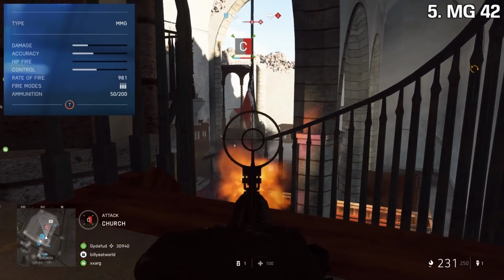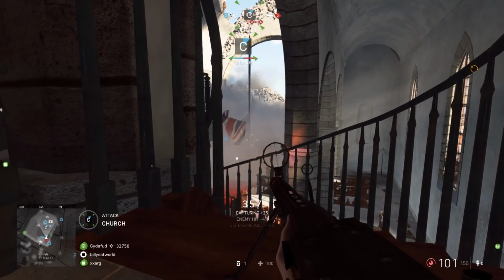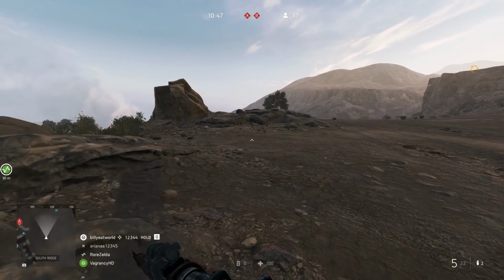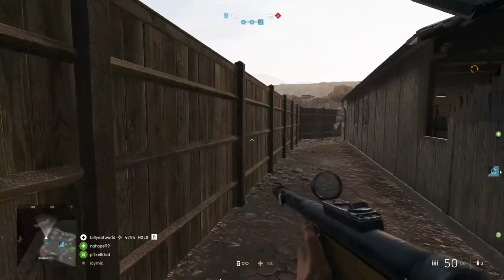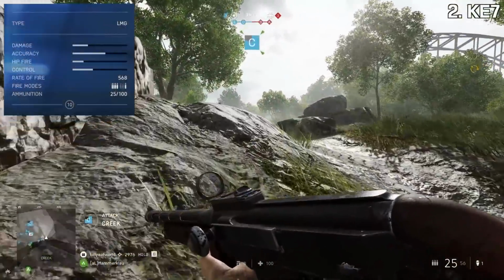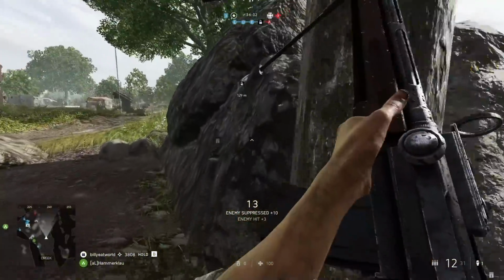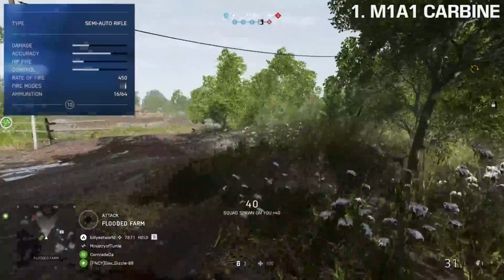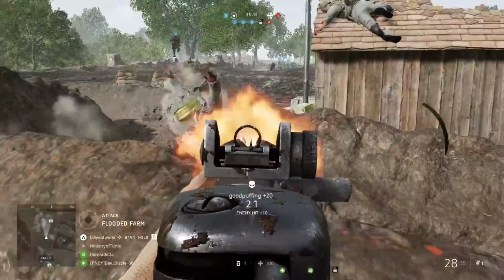TOP 5 Best Weapons In BATTLEFIELD V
Today we take a look at the Top 5 best weapons in Battlefield 5.

What do you think are the best guns in Battlefield V? What's your favourite gun in BF5?

Full Weapon Reviews:

2. KE7 - Coming Soon!
3. Suomi KP/-30 - Coming Soon!
4. Selbstlader 1906 - Coming Soon!
5.MG34 - Coming Soon!

GAMING ACCOUNTS

- Steam - billyeatworld
- Origin - billyeatworld
- PSN - billyeatworld
- XBLIVE - billyeatworld
- Battle.net - billeatworld#1613